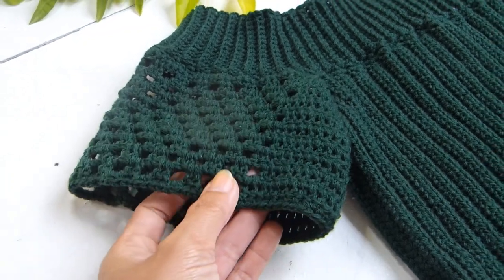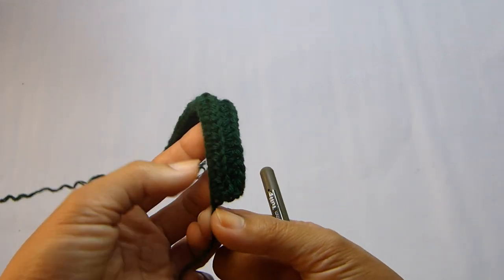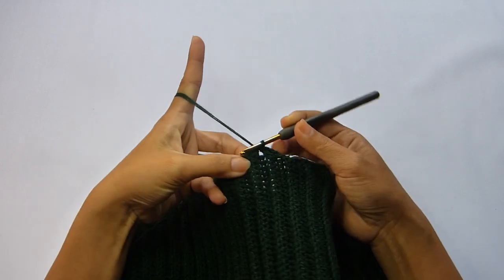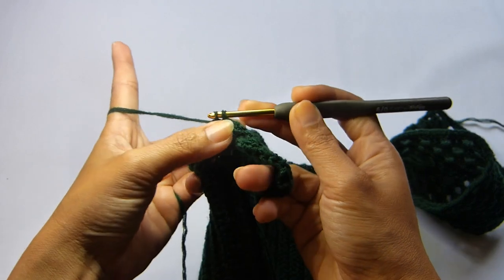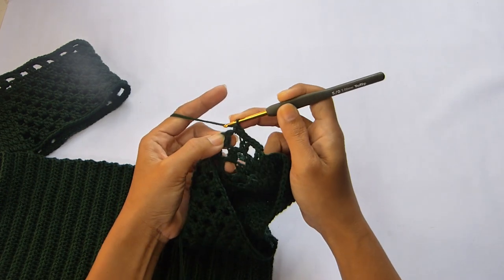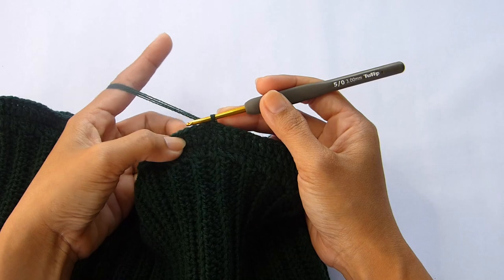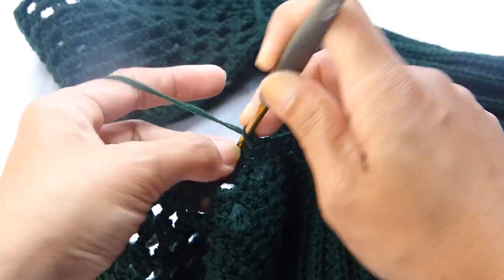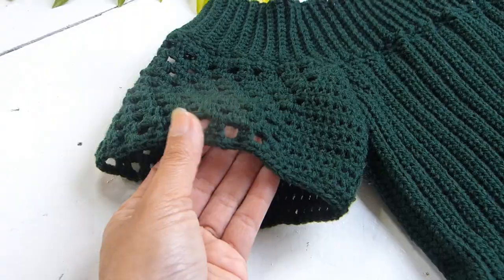How to Crochet Off-Shoulder Top (Crochet Summer Top with Pleplum and Sleeves)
How to Crochet an Off-Shoulder Top (Crochet Summer Top with Pleplum and Sleeves Tutorial)

This top is customizable according to your own size. Here we will use a couple of basic stitches to create a lovely summer top. We're highlighting the mesh details in the sleeves and added some ruffles in the bottom for a lovely flare. Make this combo of light and breezy fabric using my instructions in this video, play with different colors, mix and match!

Gauge:
25 stitches x 16 rows = 4'' x 4'' (10 cm x 10 cm) in hdc blo

Finished Size: Small as shown. Fits cups 34A/32B/30C
Length: 14.5"
Width: 11.5" across (unstretched)

(Please take note that this is my own size. To achieve the correct fit for you, follow the instructions in the video according to your own body measurements).

Materials:
• Size E (3.5 mm) crochet hook
• #1 Superfine/ Fingering weight yarn (I used approximately 187 grams or 860 m or 940 yards
• Yarn Needle
• Scissors

Time stamps for you to follow along:
00:00 - Intro
00:27 - Panel
02:32 - Seaming
03:11 - Sleeve
09:04 - Ruffles
12:37 - Neckline